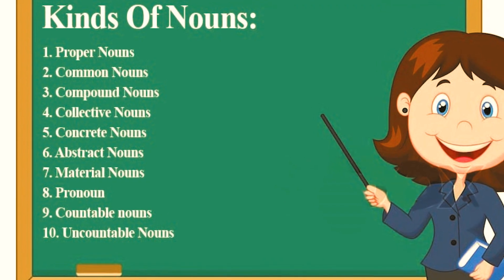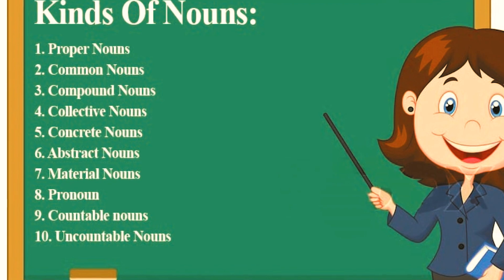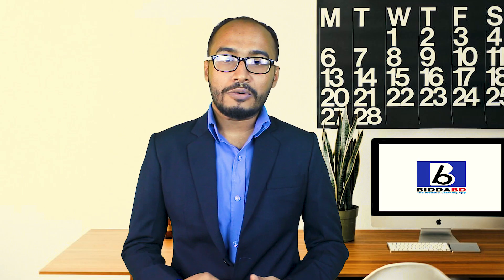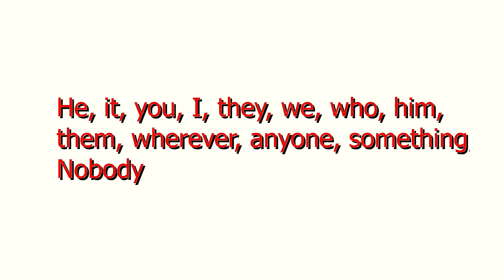Grammar tips and tricks with Haider.